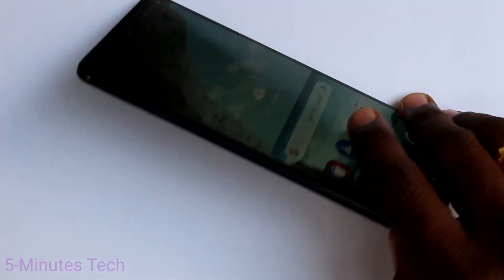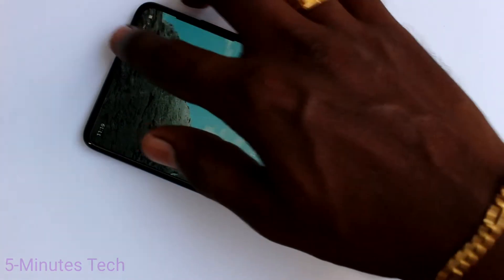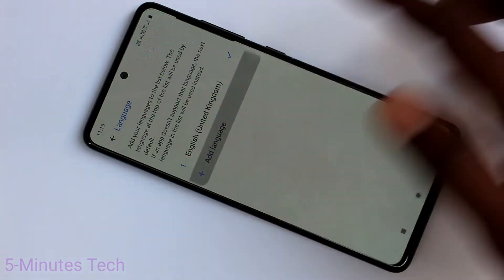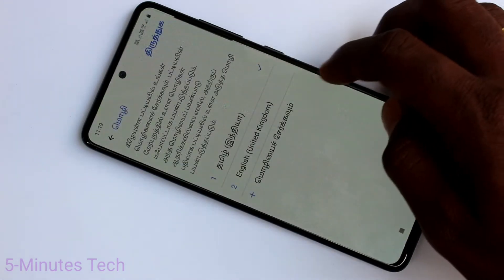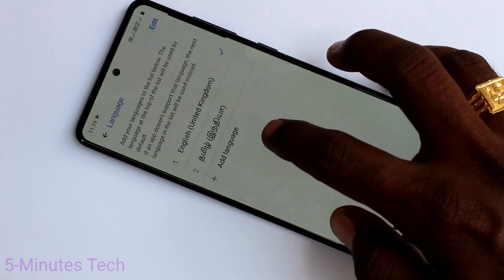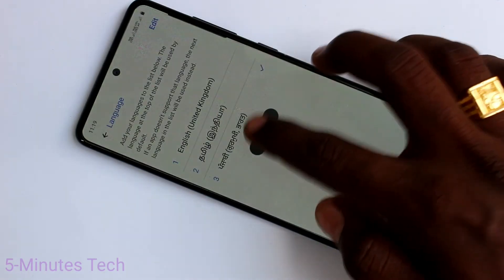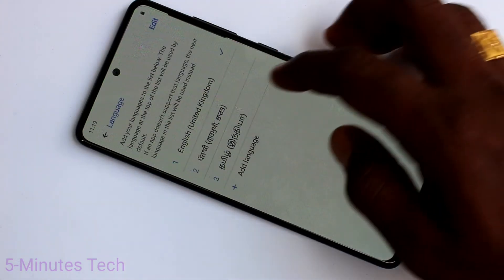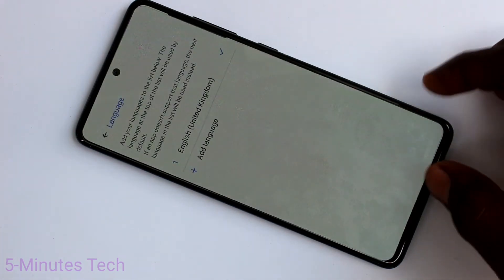How to change language in Samsung Galaxy A51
Samsung Galaxy A51 language change settings: Learn here how to change language in Samsung Galaxy A51 smartphone